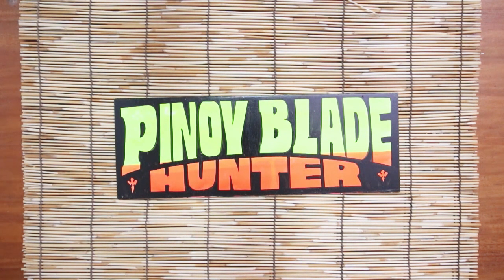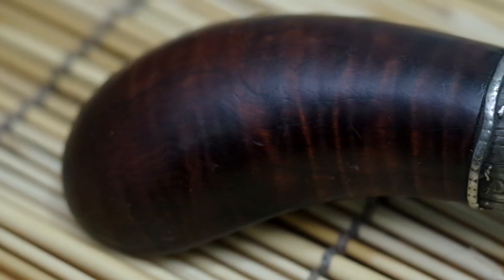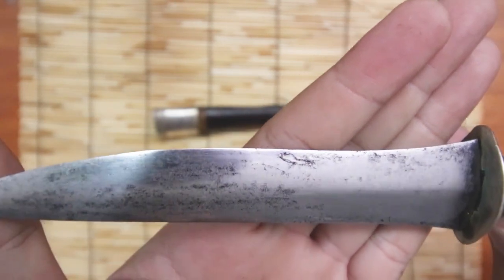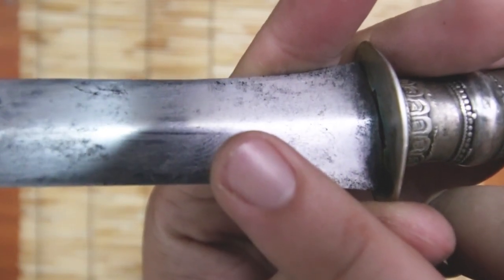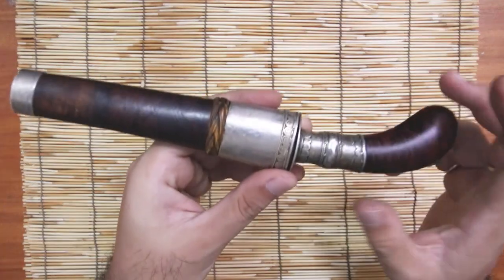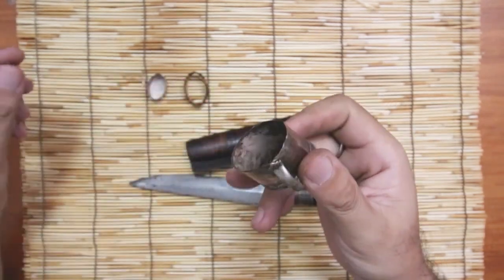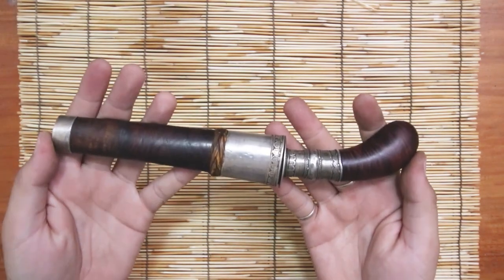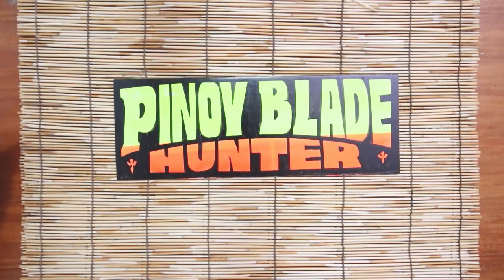My Antique Moro Gunong with Take apart sheath (Gunong: a traditional Filipino weapon)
My Antique Moro Gunong with Take apart sheath, i bought this from an antiques store in Cubao.
(Gunong: a traditional Filipino weapon)

The gunong is a traditional edc knife in the southern Philippines, used for most small tasks.